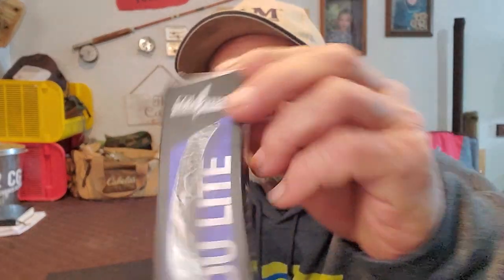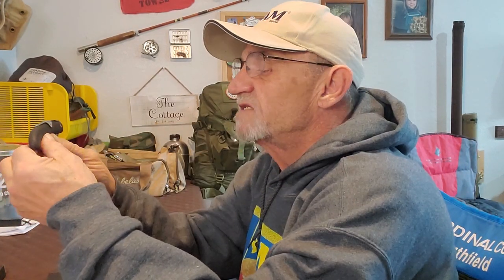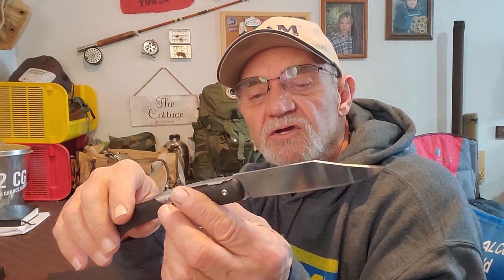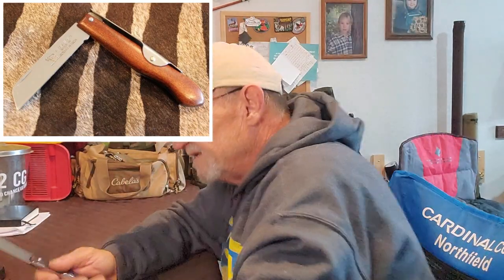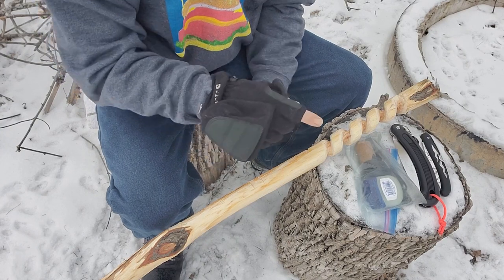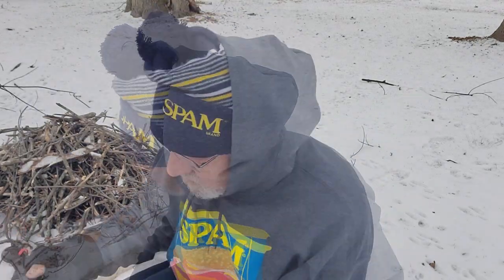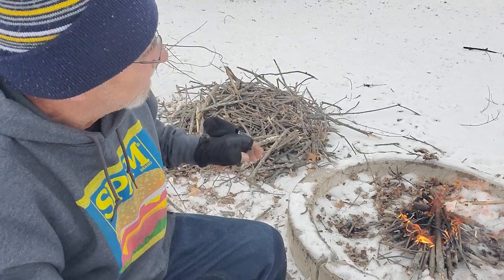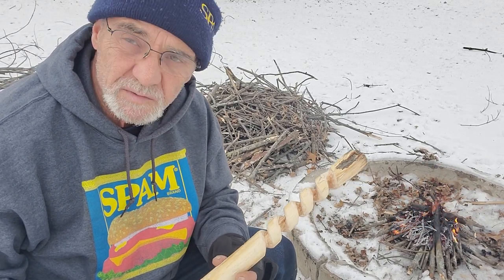The KUDU LITE from Cold Steel - The jury is out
Another sentimental purchase for me. KUDU being the kicker word. Brought back some memories of my child hood growing up in what is now called Zimbabwe.